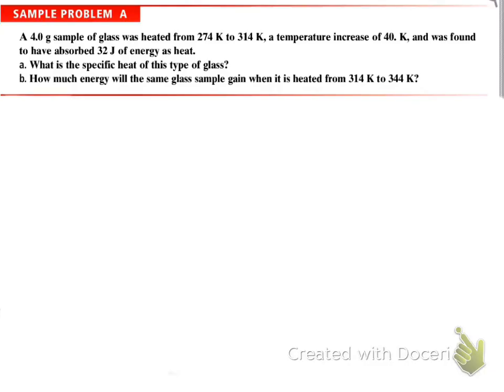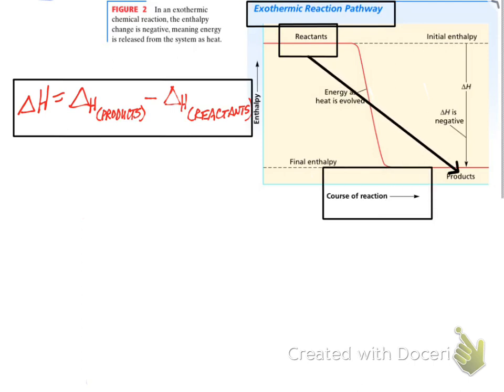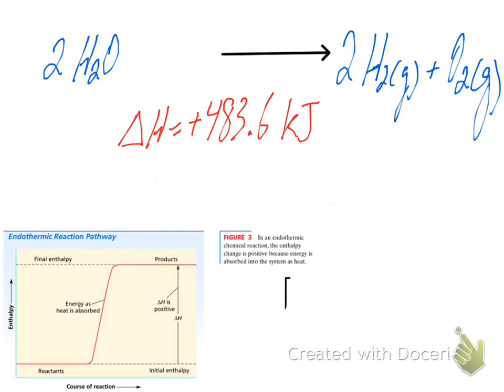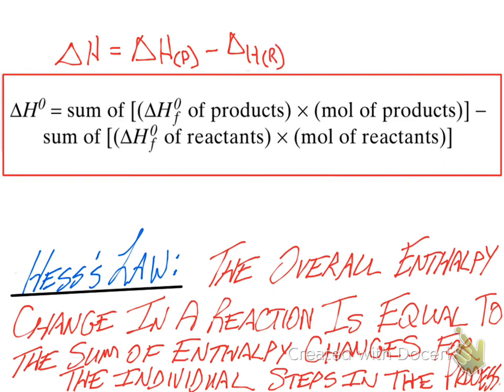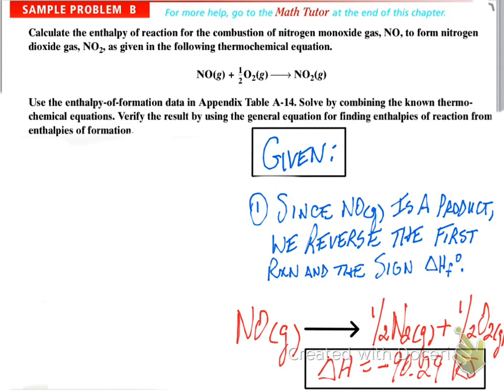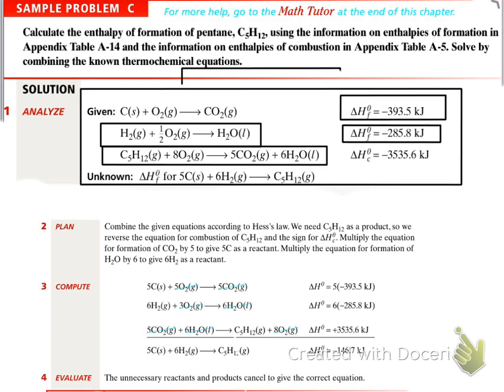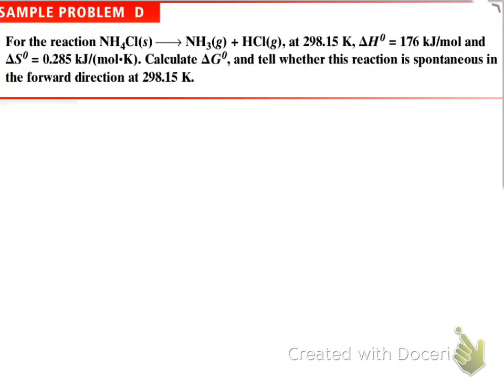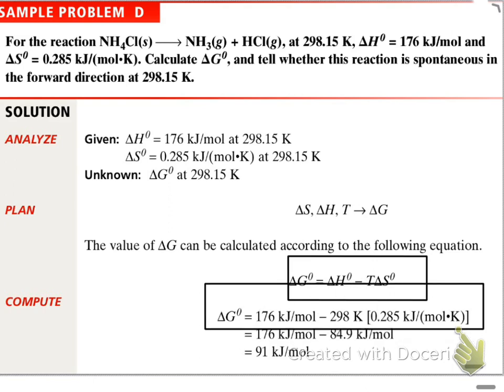Chemistry Chapter 16: Reaction Energy